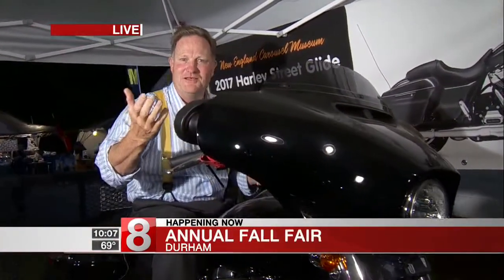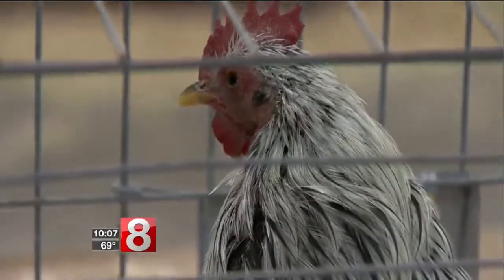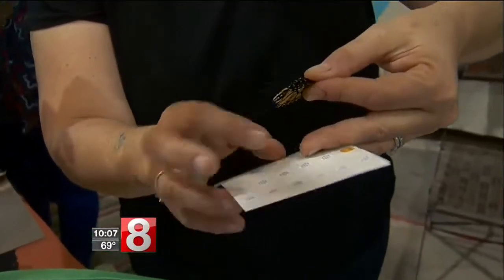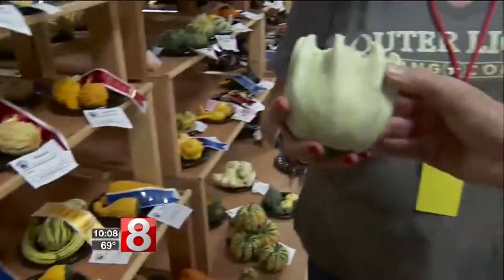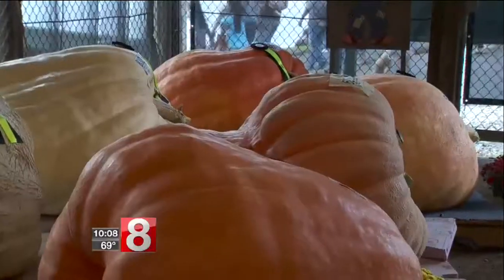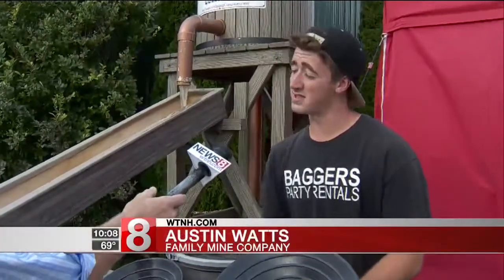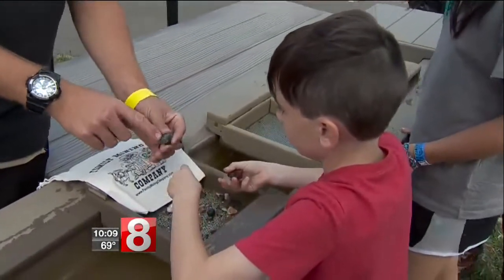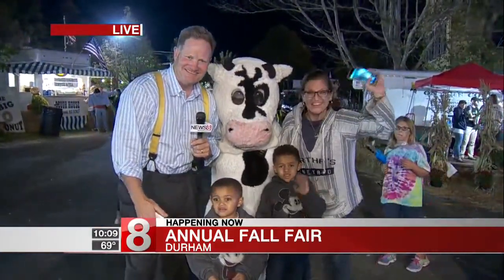Variety of options for fun at Durham fair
News 8's Bob Wilson reports as only he can.